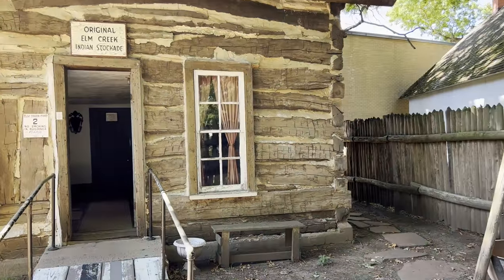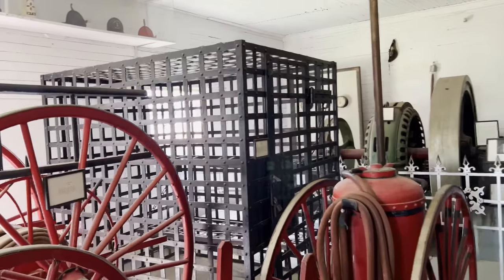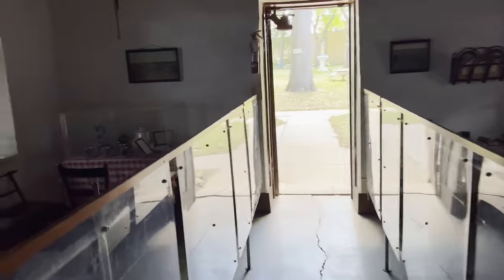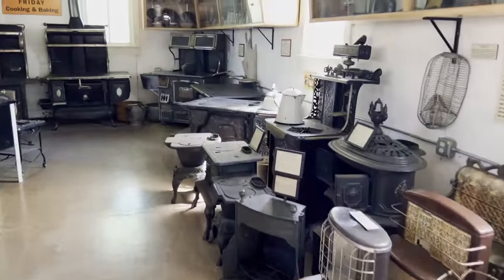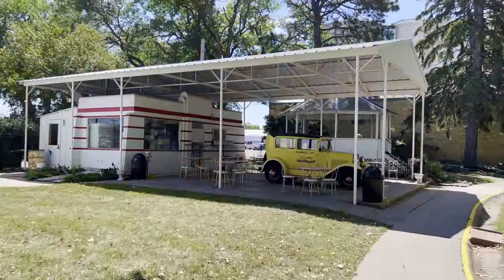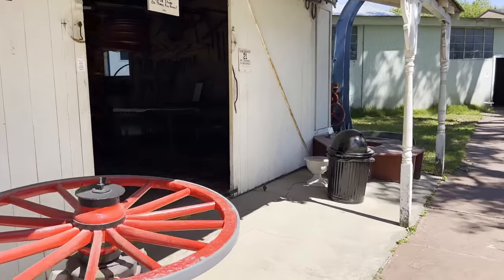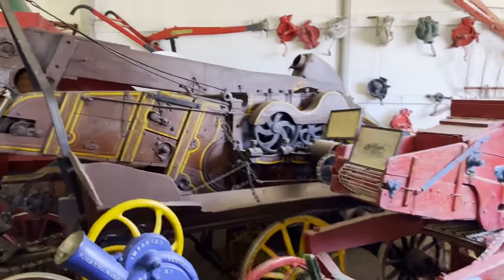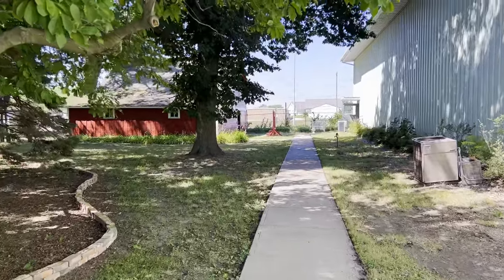This CRAZY collection of 100+ year old cars & more has been in these buildings for DECADES!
. Big thanks to Harold Warp’s Pioneer Village for letting me come out to film!

If you go visit them be sure to tell them Adventures Made From Scratch sent you!